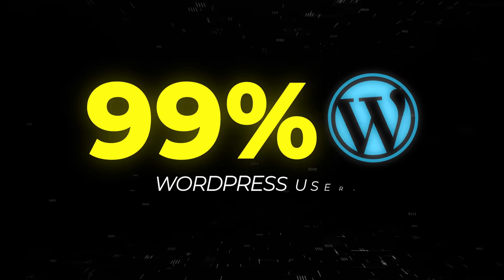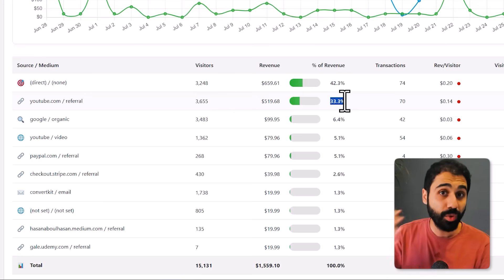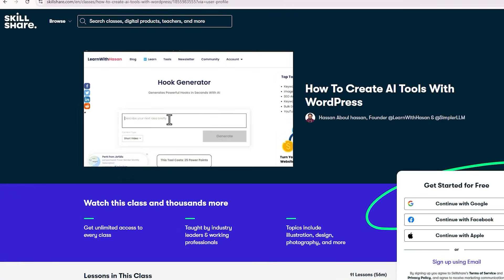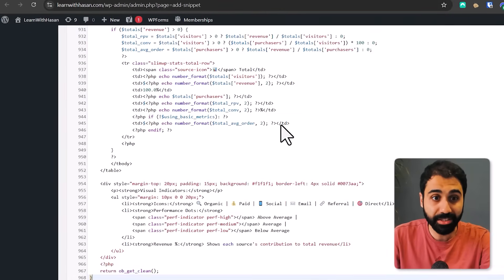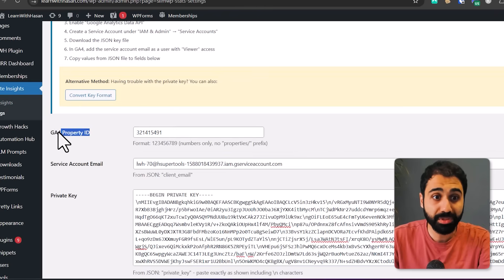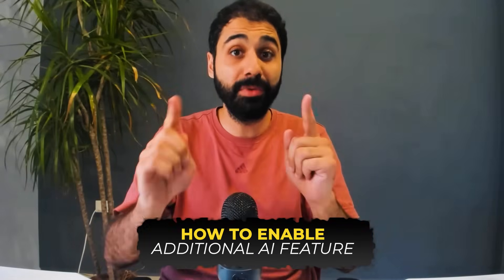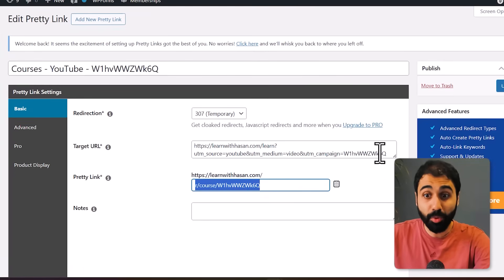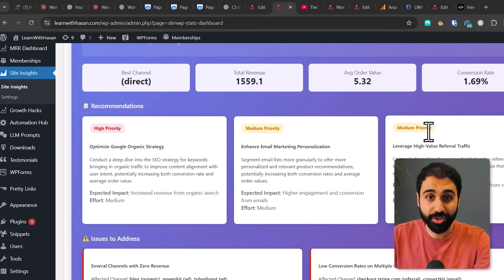Hidden WordPress Feature = More Money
Content:
Intro 0:00
The Problem 0:30
Enable the Feature on WordPress  4:30
UTM Parms - Critical 9:00
Enable AI-Powered Feature 11:18